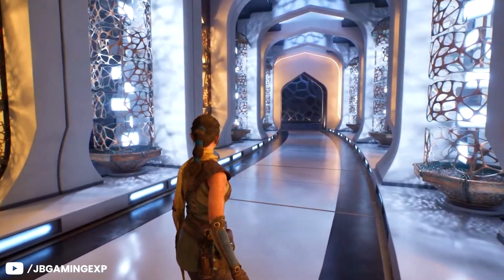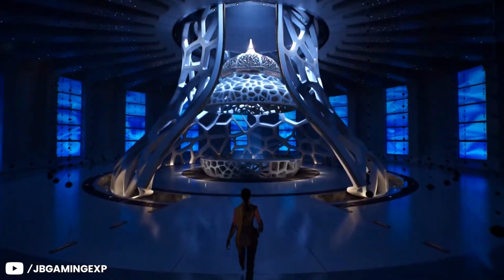Unreal Engine 5.5 Tech Demo Gameplay on PS5 Pro - ULTRA SUPER REALISTIC GRAPHICS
Road to 20k SUB starts NOW. Let's get it.
▼ EXPAND ME ▼

🔴 LIVESTREAM / PREMIERE  📢 🚨 (PLZ READ) 📢 🚨
You can promote your youtube channel link in the chat box
just use this commands !drop /  !subtosub / !shoutout / !connect